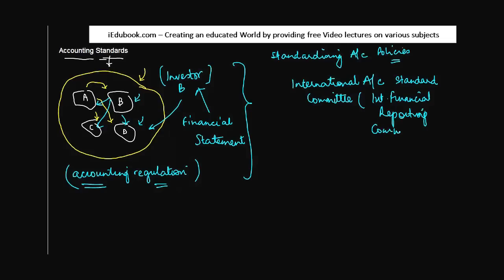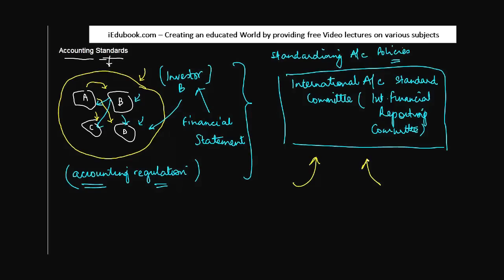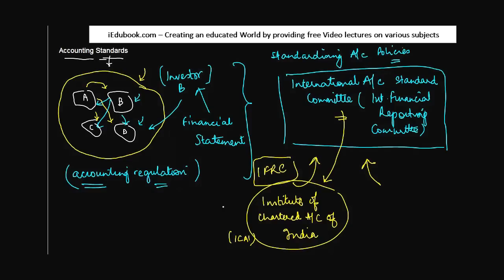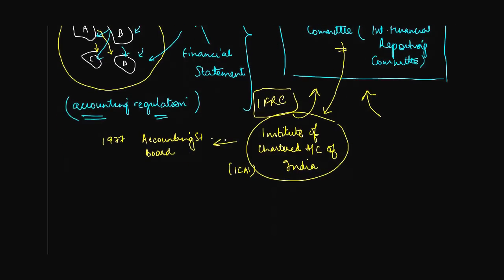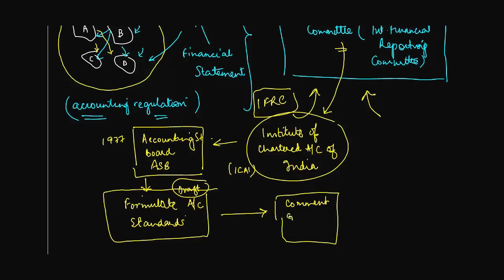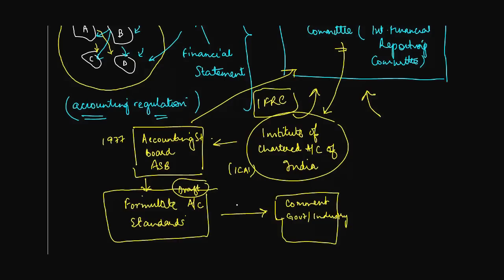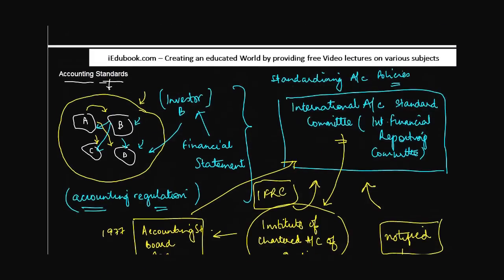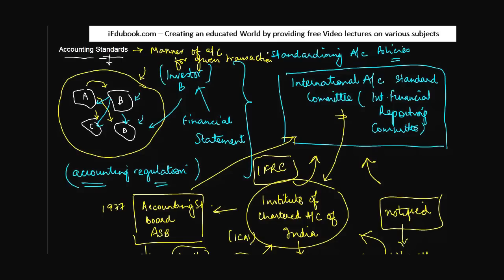What are Accounting Standards in Indian context ? - Theory Base of Accounting - Chapter 2 - Class 11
In order to harmonise accounting principle in areas where different practises are followed, Accounting Standards are formulated by recognised accounting bodies. in each country. In India, Accounting Standards are issued by the Institute of Chartered Accountanst of India (ICAI).  This Video explains the Concept of Accounting Standards and explains the process on how the Accounting standards are formed in India.